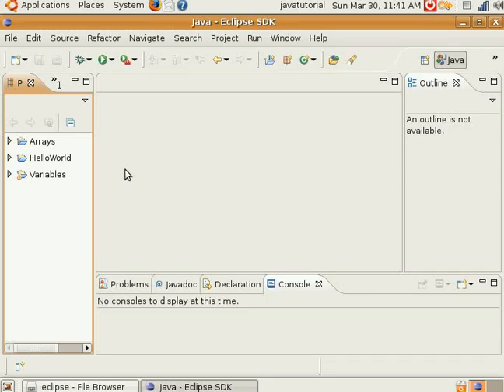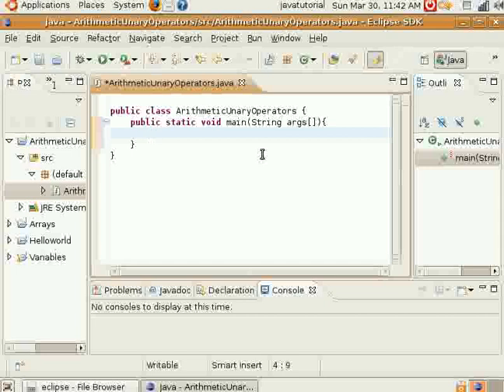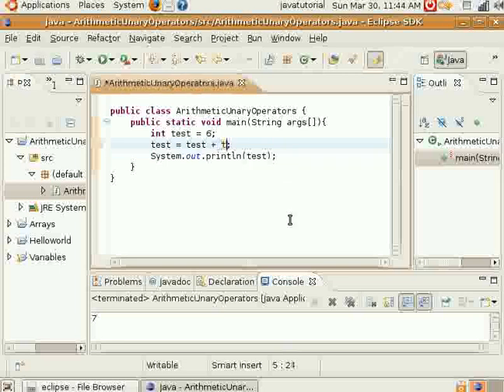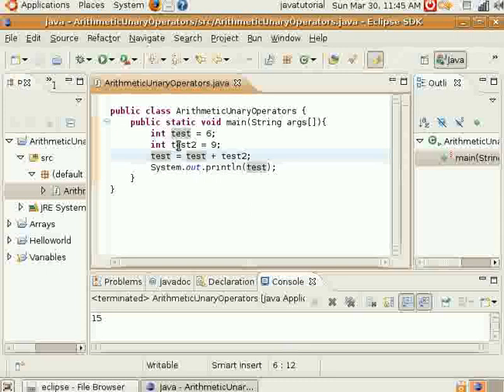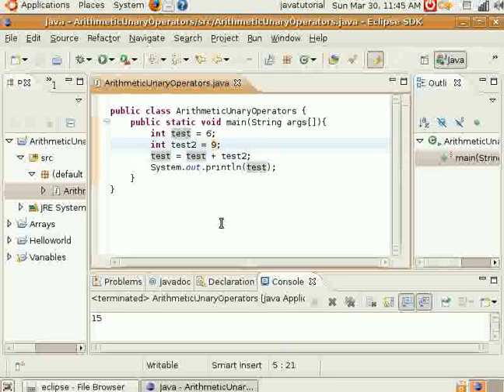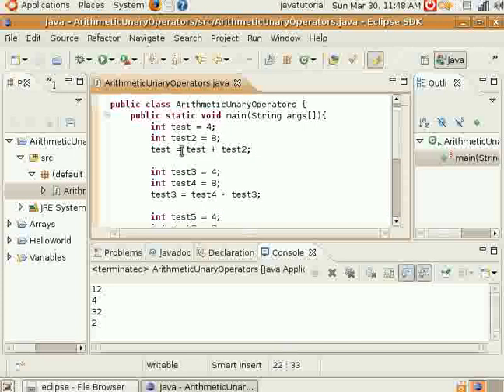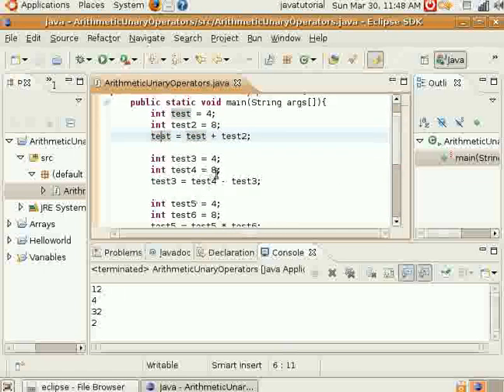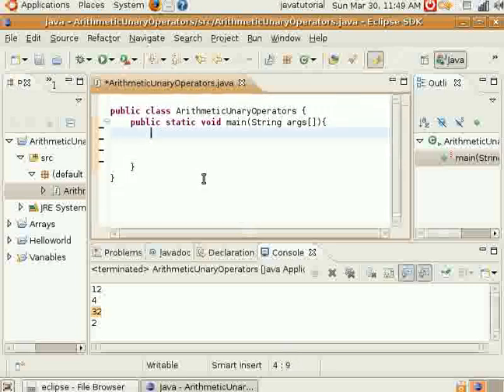Java Video Tutorial 7: Arithmetic/Unary Operators(Pt 1 of 2)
This is the first part of a two part java video tutorial discussing the usage of arithmetic and unary operators in java programming. All tutorials use the Eclipse IDE.